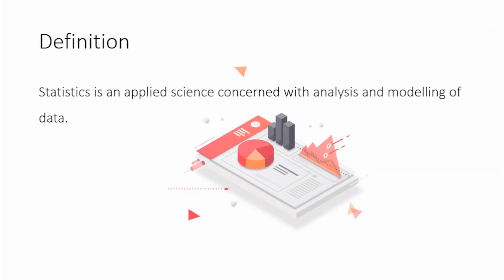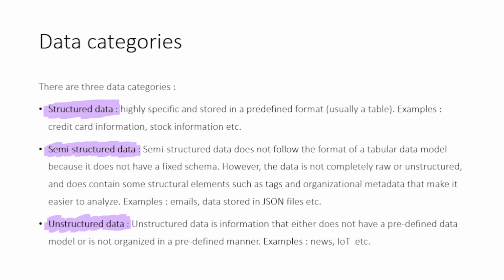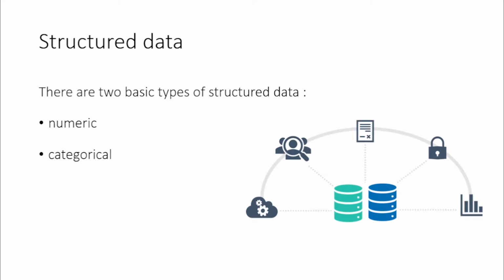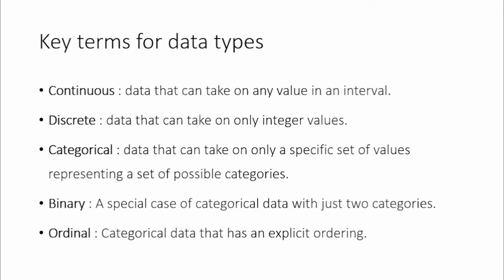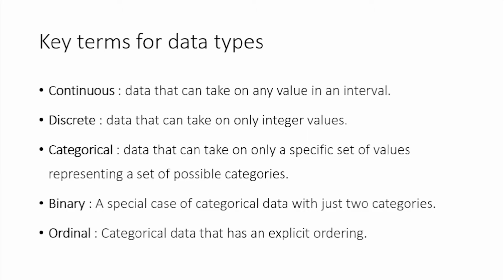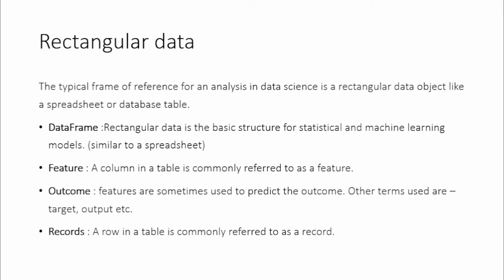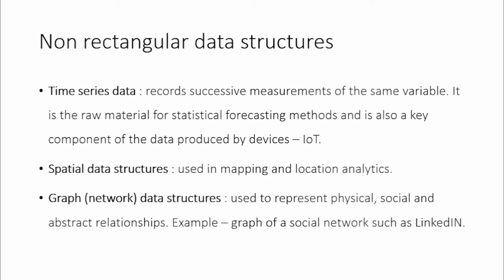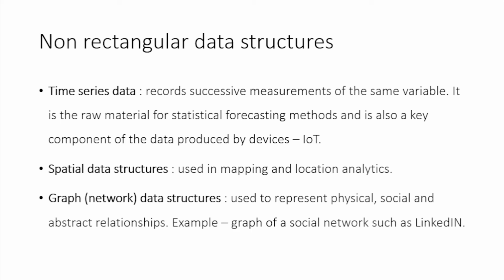Statistics for data science | Introduction | Lecture #1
This is an introductory video in the statistics for data science lecture series.